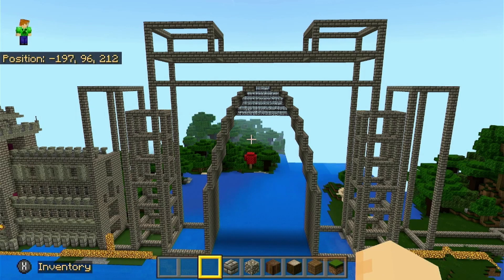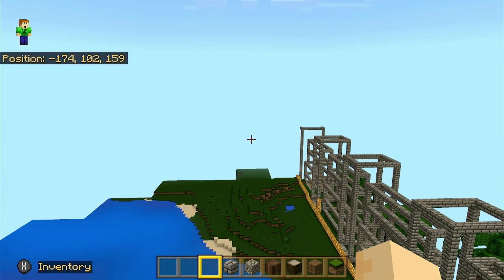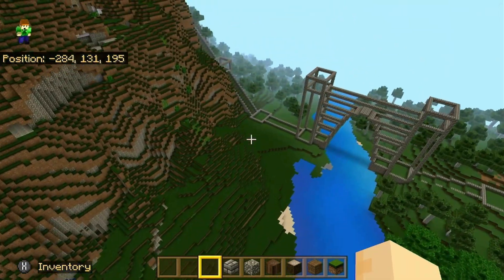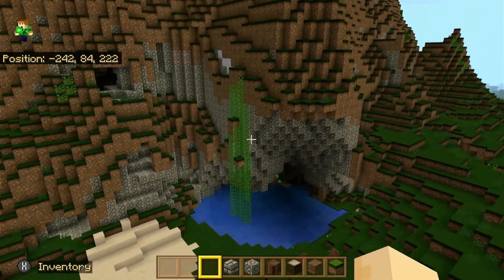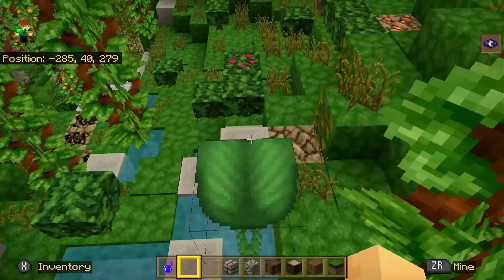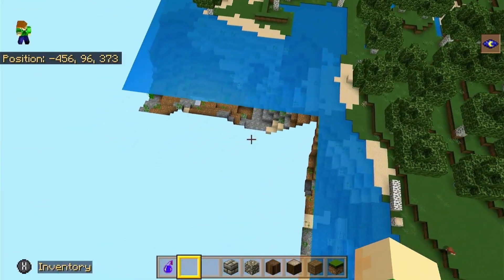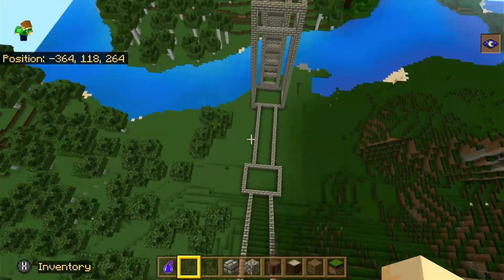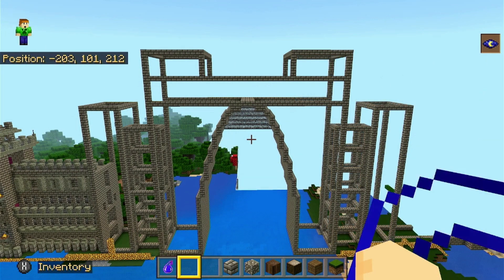Medieval Town Update - Finished Wall Plan - Looking at the Terrain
In this video I'll show you the finished wall plans and take you on a tour of the terrain.

Minecraft | Bedrock | luscious caves | medieval town | cleared trees | finished wall plans | cleared trees | water pockets | caves | night vision | lake area | ruins | terraforming | ruined netherportal